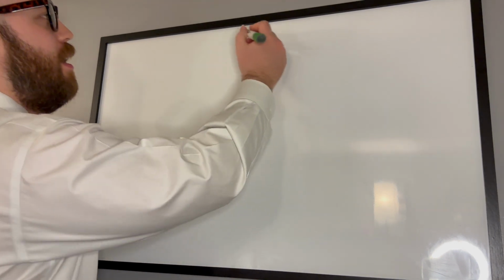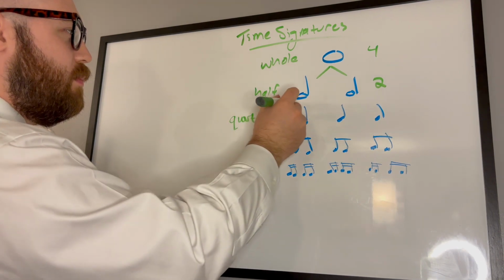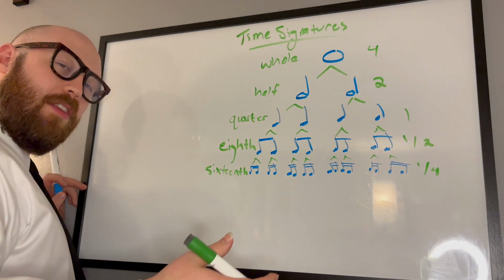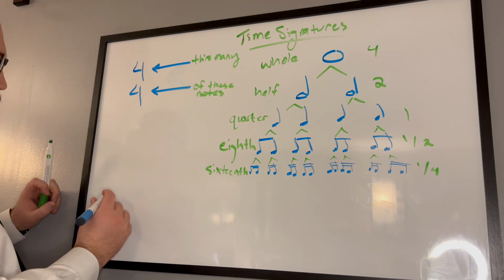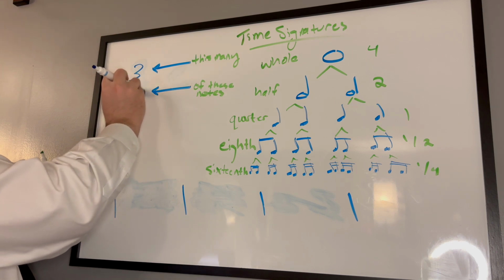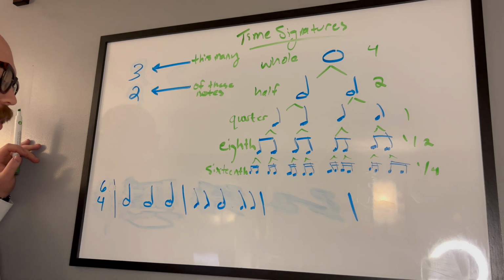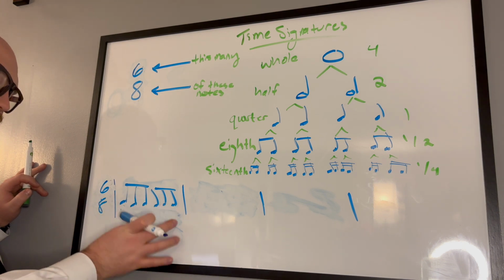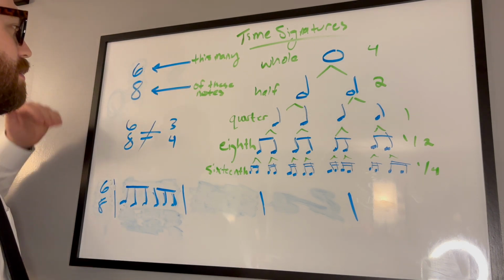Theory Thursday: Time Signatures